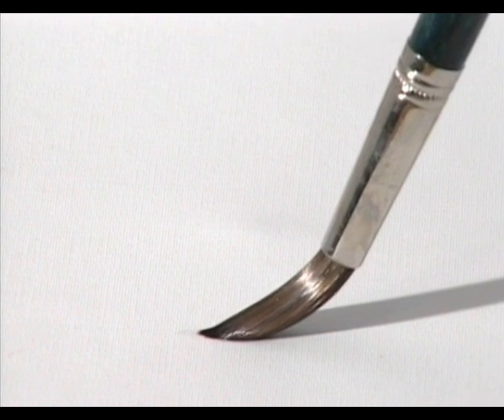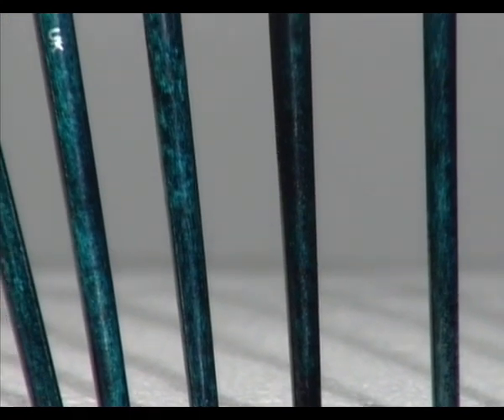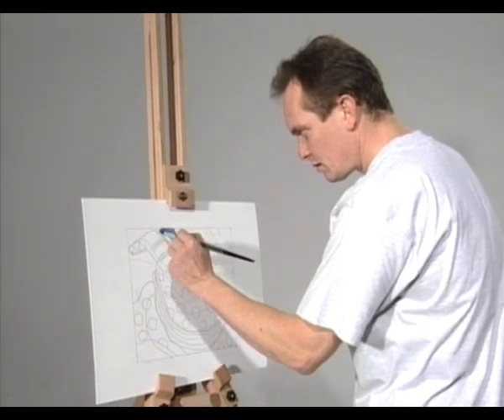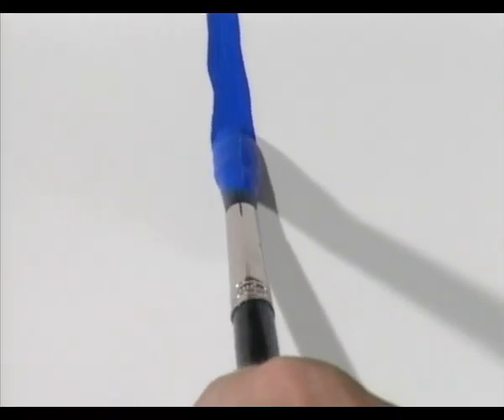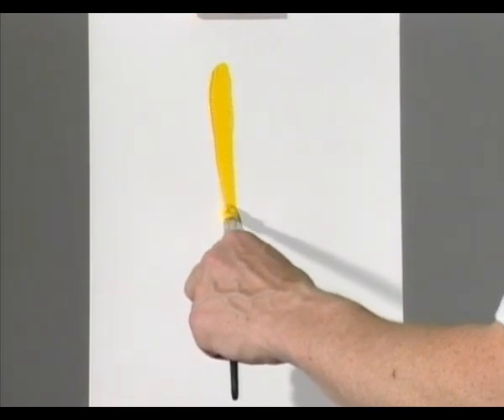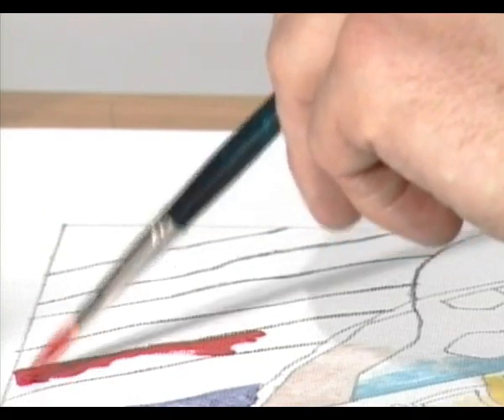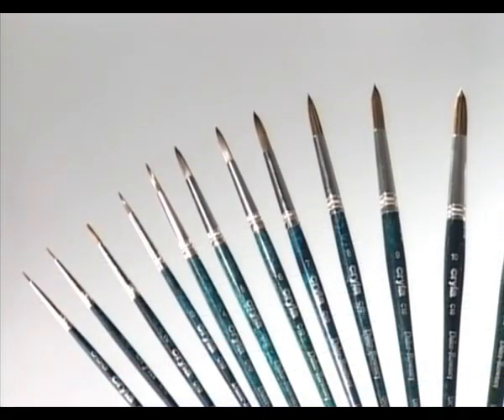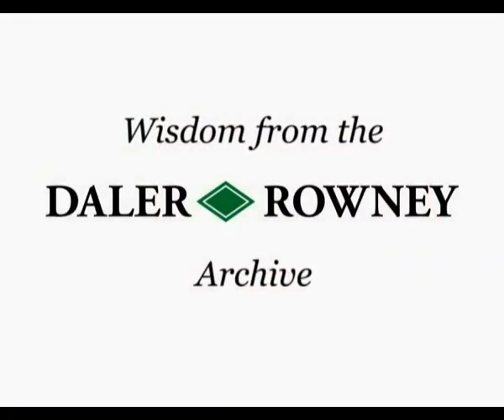How to understand arylics - brushes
Wisdom from the archives! Much of the strength of present artists flows from the experience and legacy of past generations, so too are past techniques and artists' materials relevant to today's artist.  Here, Daler-Rowney unashamedly presents video footage from the past which affords valuable information, experience and techniques to artists of all generations.  While not all the products and packaging shown here are up to date, there are many watercolour, oil and acrylic techniques which are entirely relevant to today's artist.